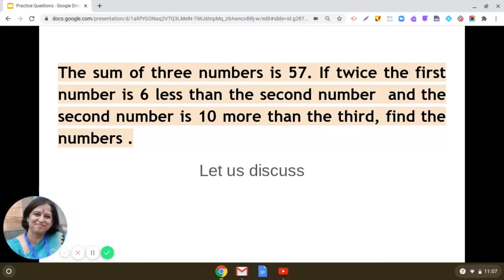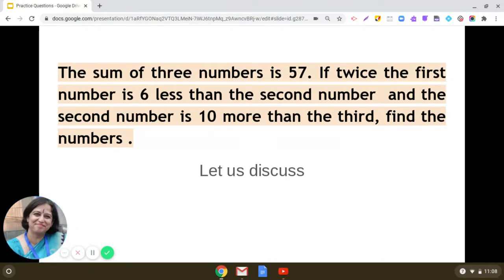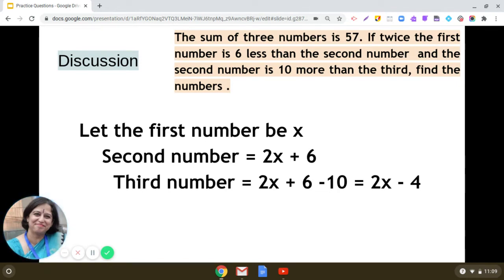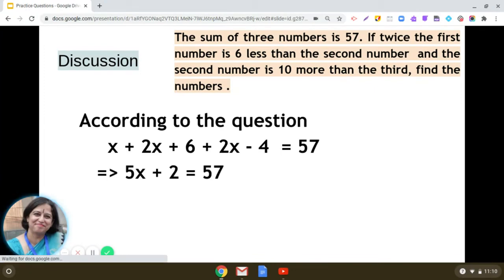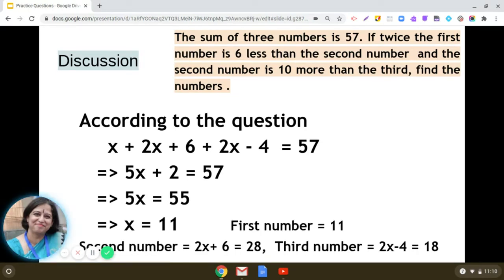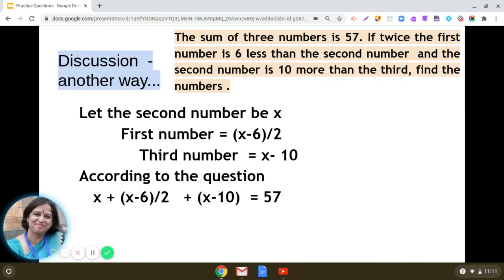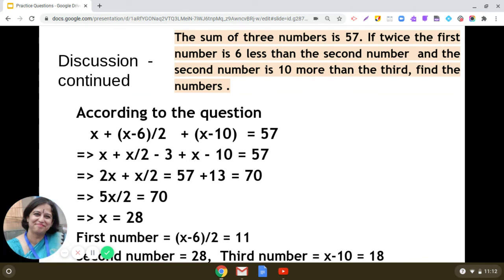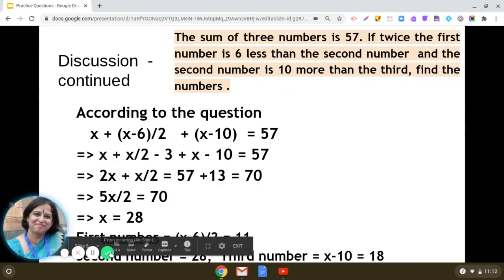The sum of three numbers is 57. If twice the first number is 6 less than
Application of linear equations in one variable

The sum of three numbers is 57. If twice the first number is 6 less than the second number  and the second number is 10 more than the third, find the numbers .